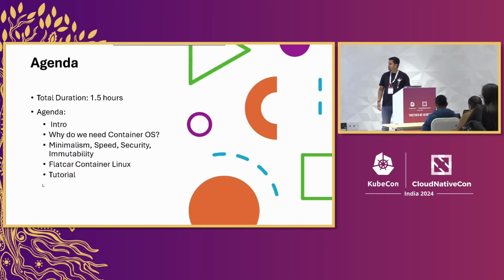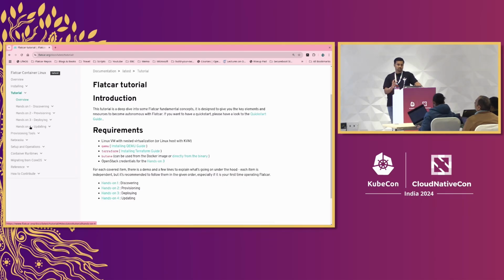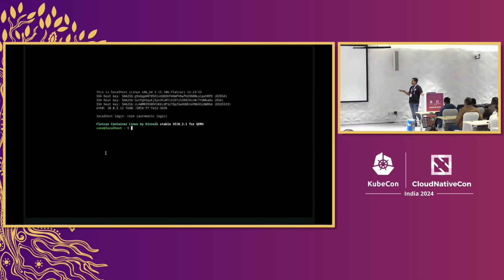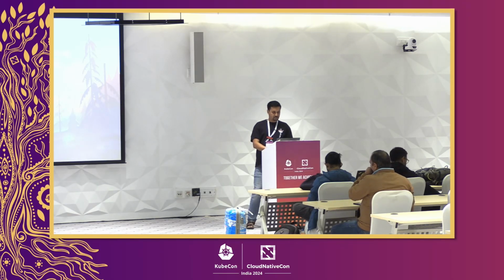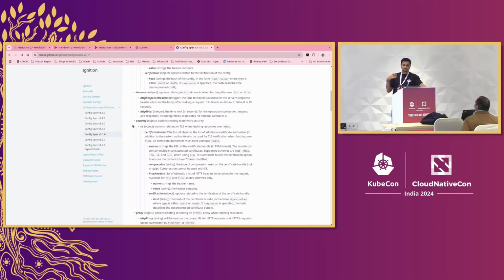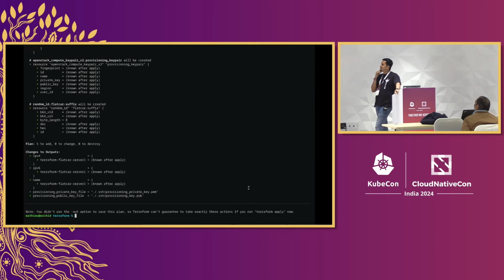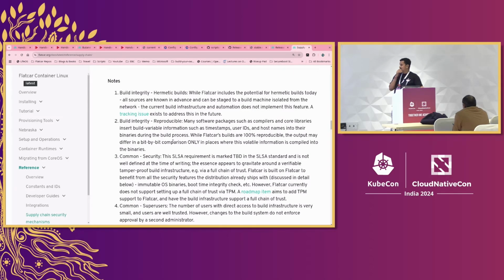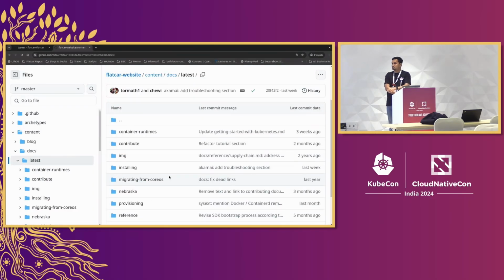Tutorial: Flatcar Container Linux Deep Dive: Deploying, Managing, and Automating...- Sayan Chowdhury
Tutorial: Flatcar Container Linux Deep Dive: Deploying, Managing, and Automating Workloads Securely - Sayan Chowdhury, Microsoft

Flatcar is an operating system purpose-built for securely running container workloads. It ensures security by providing essential tools, reducing the OS size with minimal packages, and making the /usr directory immutable. This tutorial is designed for ops and DevOps professionals, offering step-by-step guidance on getting started with Flatcar. You’ll explore how to deploy it using Terraform, configure it with Ignition, and automate OS updates via Nebraska, enabling you to "set it and forget it.